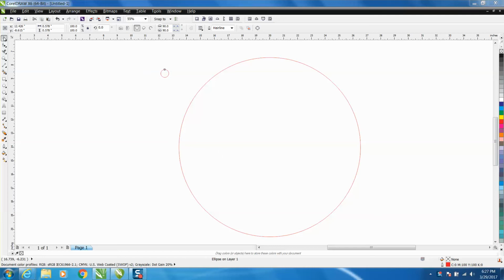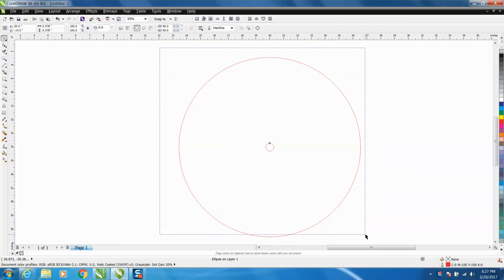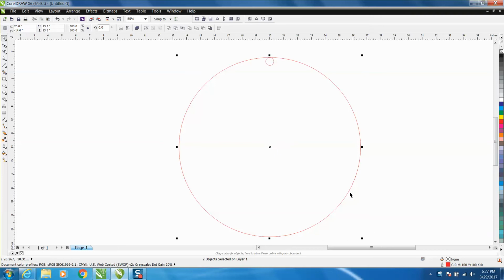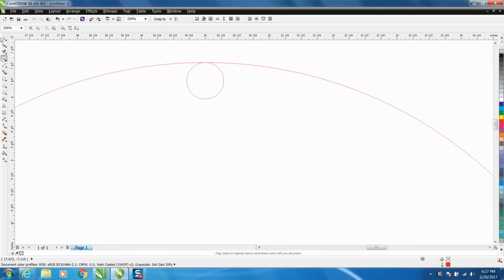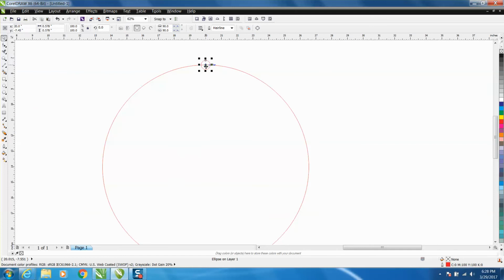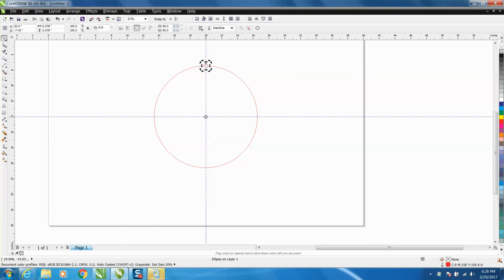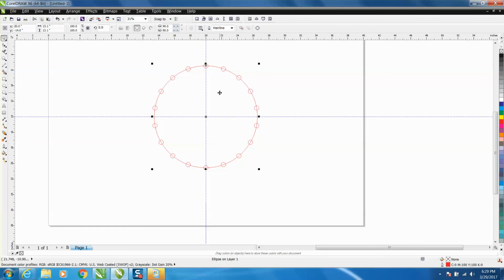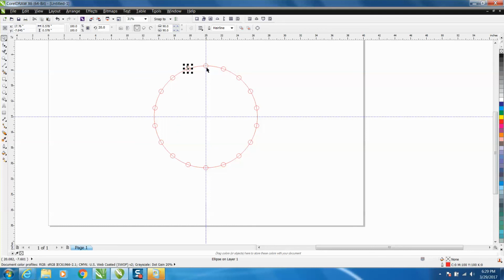Corel draw Tips & Tricks spacing items around a circle